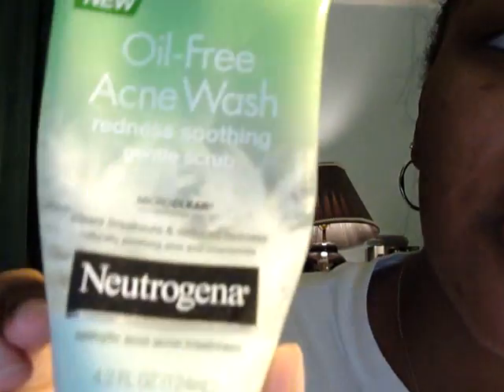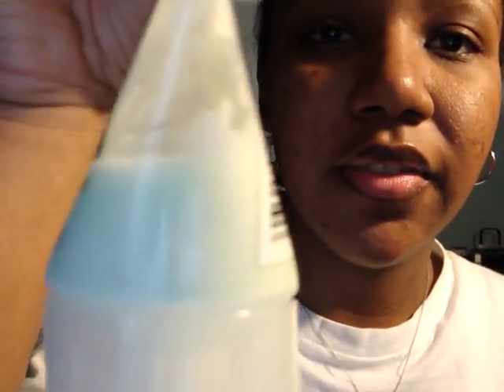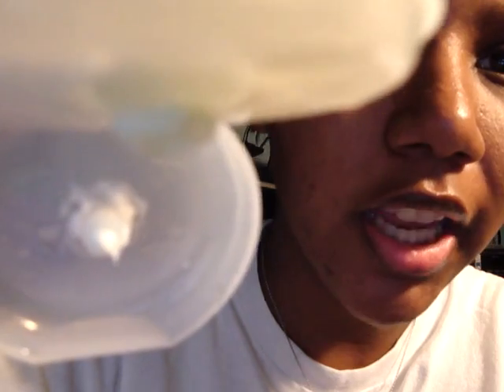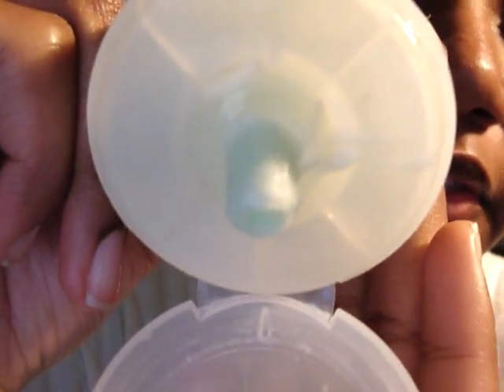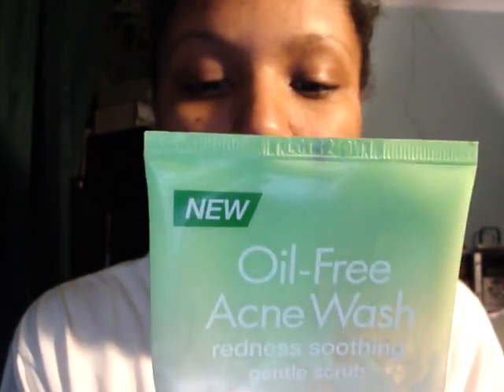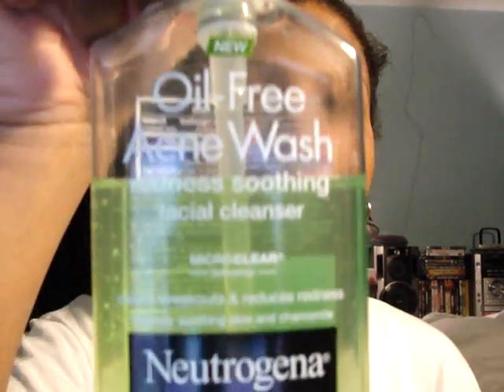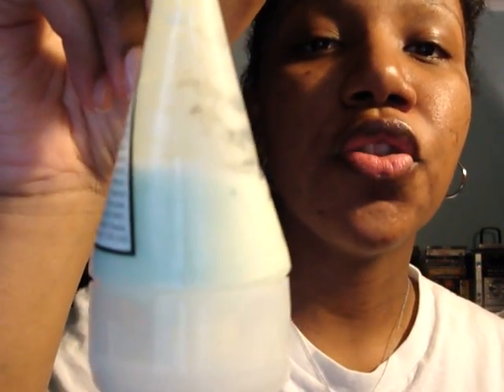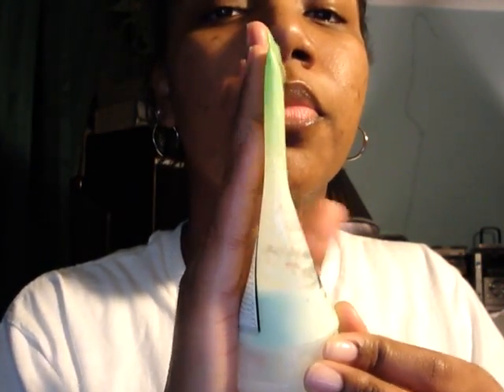Product Review: Neutrogena Soothing Redness Scrub